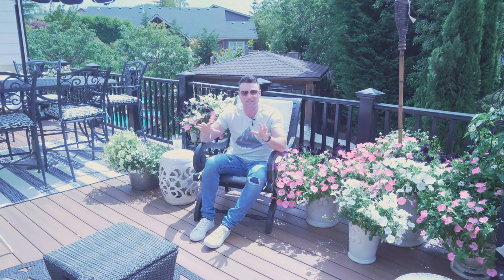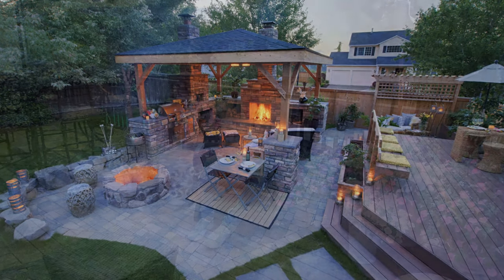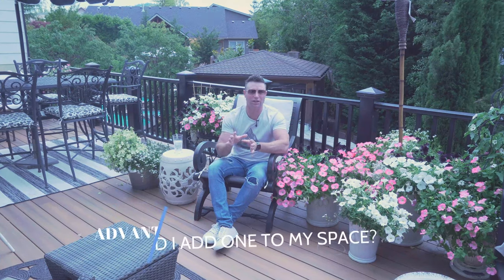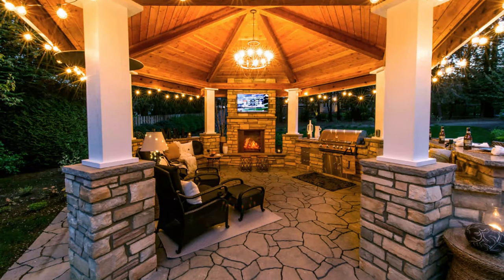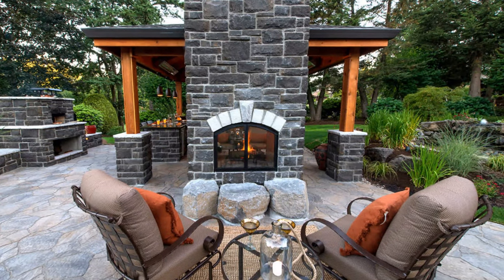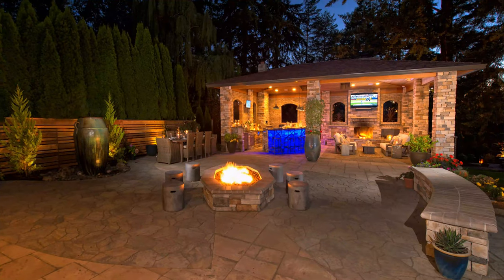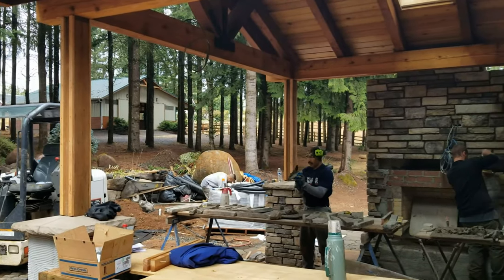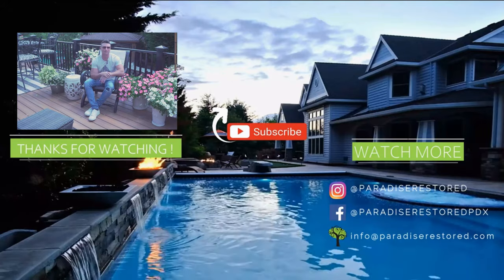What Covered Patio option is BEST for your property and your LIFE?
Everybody wants a covered outdoor living space, it is trending. All of the modern home builders are building them because everybody wants them. Covered outdoor living is coming to you right now – an entire series on all the different types of covered outdoor living spaces.

I'm going to start with my very favorite for this first video: freestanding structures. Now freestanding structures act as a destination in your landscape. You want to create a destination as a purpose in your backyard.  The first freestanding structure it's going to be a traditional Gable style structure. We can do these in our local market at 12 and a half by 16 and a half feet from post to post and then with the Gable coming down we have at least a foot and a half overhang over those posts, so it really does make that traditional 200 square foot structure larger because of the overhangs.

The reason to start with a Gable style is a lot of homes have a gable built into it so I just really want you to think about this with your landscape design so your structure matches with your home. If you deviate from that it's going to look out of place.

Another style depends on your home's architecture - - look up at your house and you realize that it might have what's called the Hip-Ridge style going straight into the roof so basically you have your posts and then there's no open frame - it goes right into the Hip-Ridge. It is nice because it offers a little bit more coziness when you're inside the structure. Add some heaters, your fireplace and it becomes a very kind of cozy spot 'cause all the heat is trapped right there especially in the wintertime.

Some advantages of a freestanding structure over some of the other styles: it really gets you out into your landscape. We're going to talk more about an attached structure, but many people intrinsically believe they want to have a structure attached to their house. This really doesn't give freedom to come outside to get into their yard. Freestanding structures get you outside.

Also, you can have different ceiling options like open rafter ceilings. The only thing about these is they're tricky to hide all the electrical cords - electrical conduit is hard to hide especially with heaters and multiple lights. Then of course you have the traditional tongue and groove where we're covering the rafters there you see it gets room for the light for the Cam lights. It really is a beautiful feature. Tongue and groove cedar ceilings are popular.

For additional landscape design ideas, we welcome your visit to our gallery of works in Our portfolio

Complimentary Consultation? You got it!

That's a Wrap! - Thanks for Dropping In - And Until Next Time . . . Get Outside!